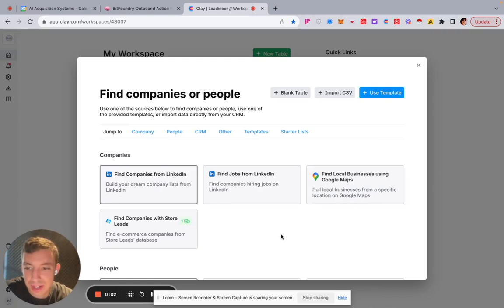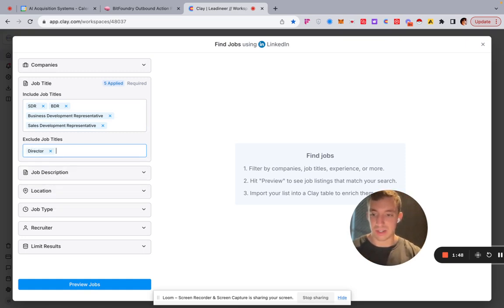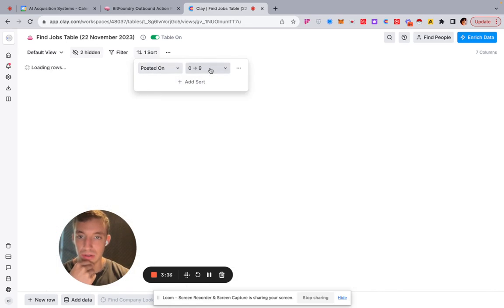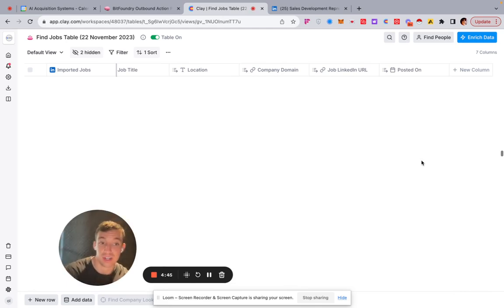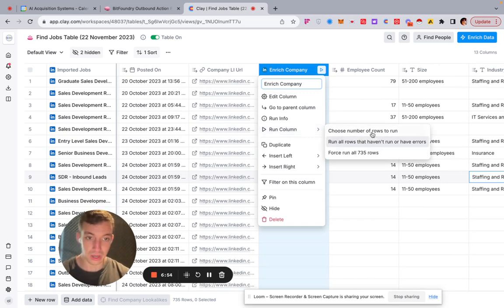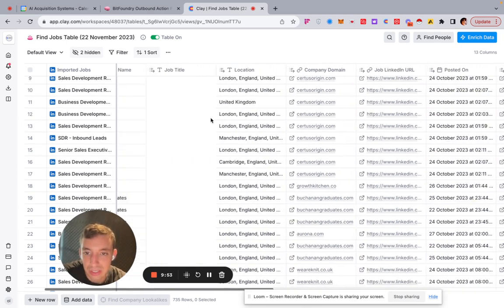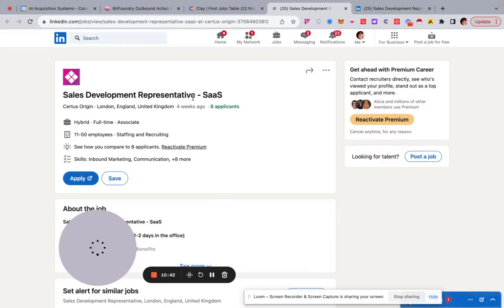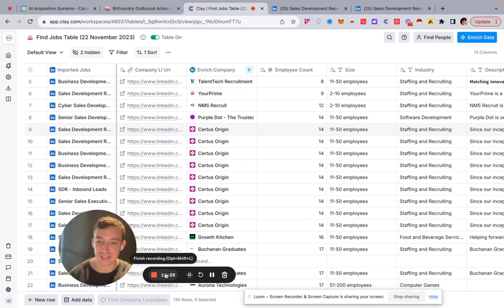Finding Open Job Listings Using Clay (Cold Email 2024 Guide)